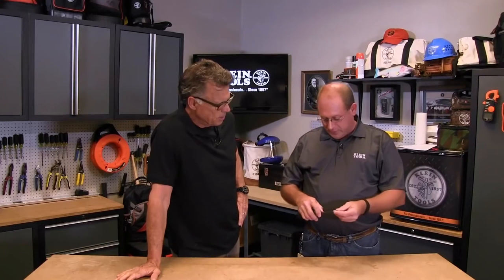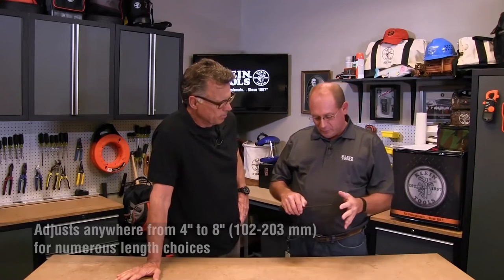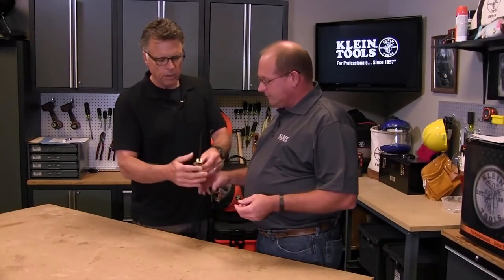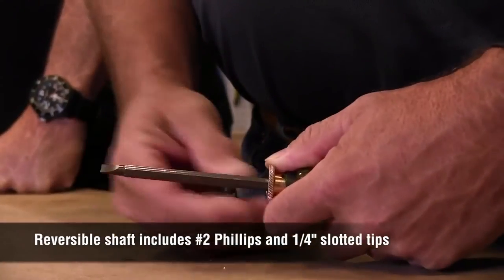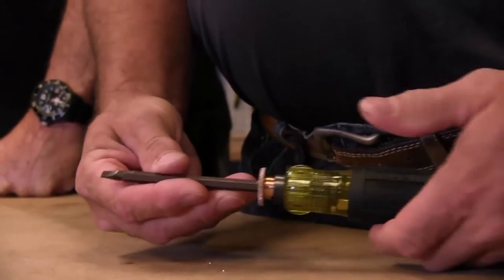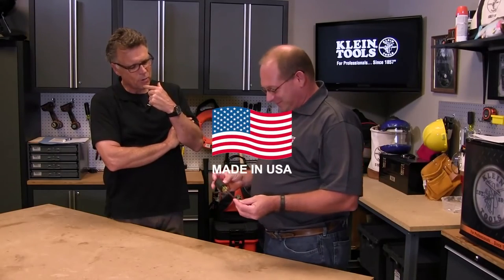Tradesman TV Adjustable Length Screwdriver